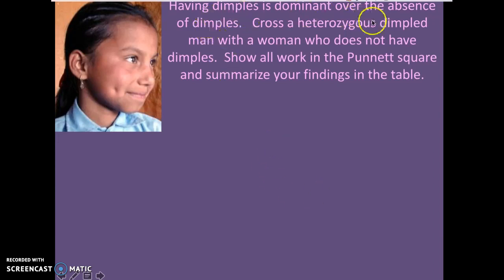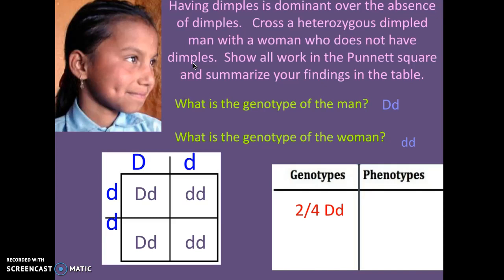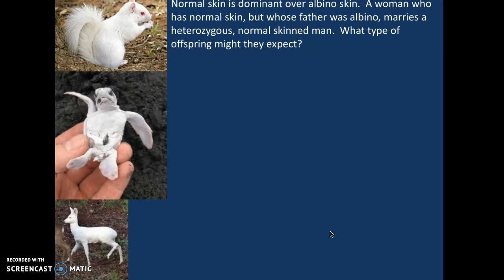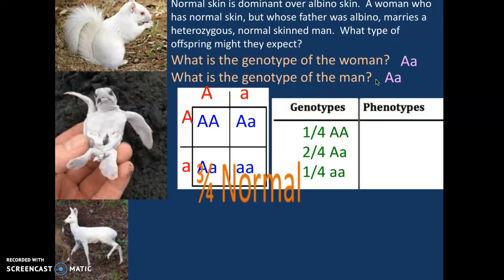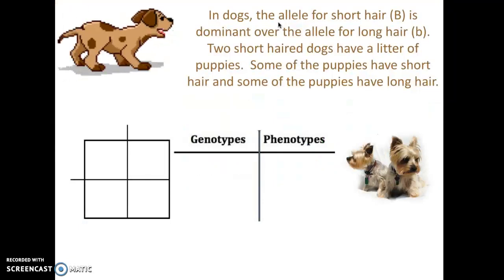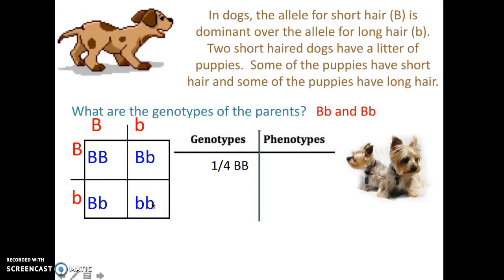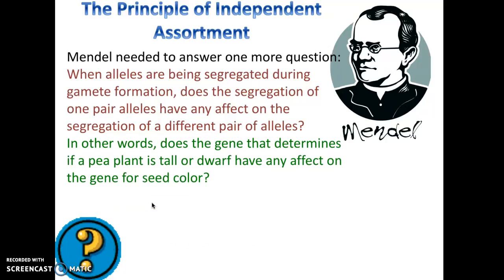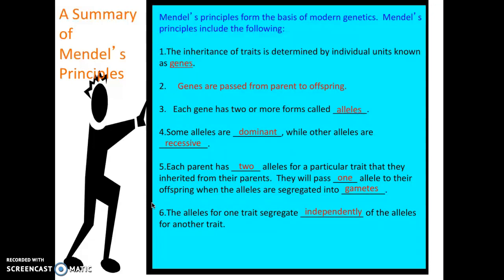Genetics Video 6